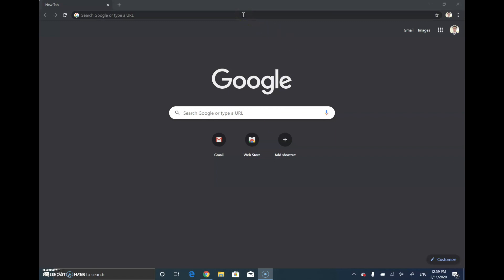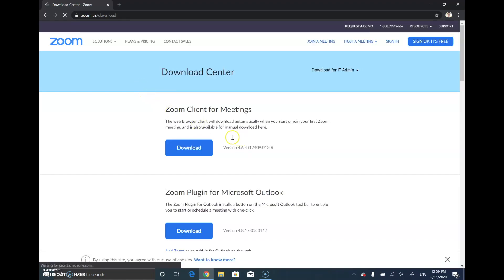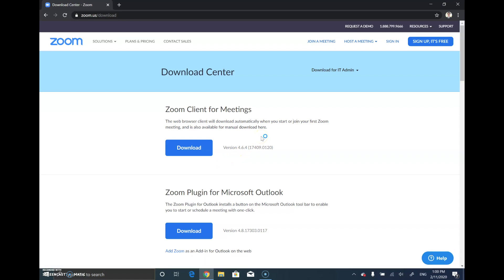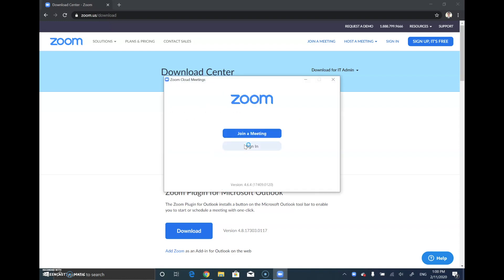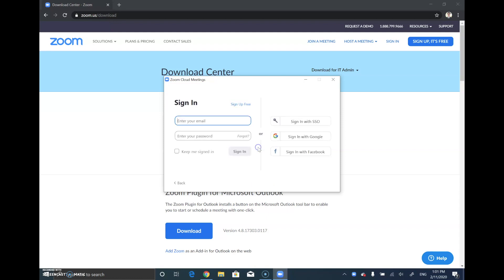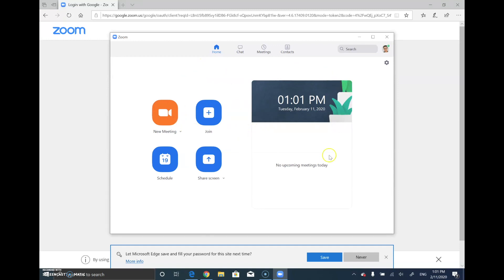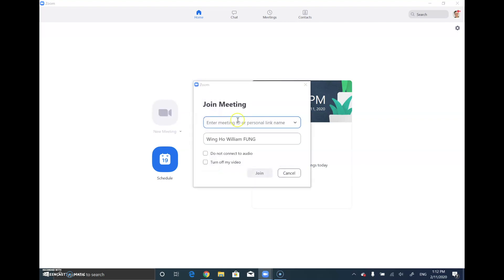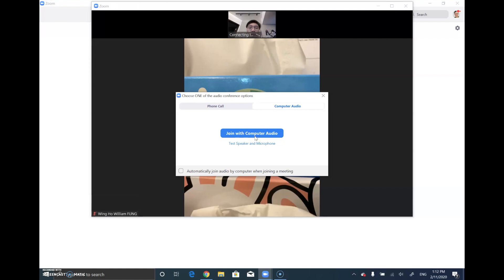Zoom app installation and tutorial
How to install zoom app and basic tutorial